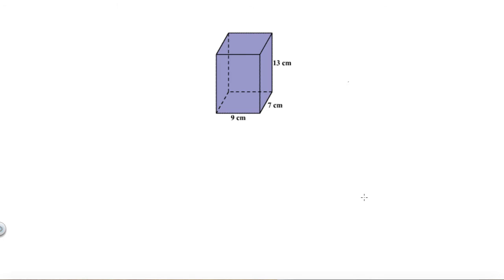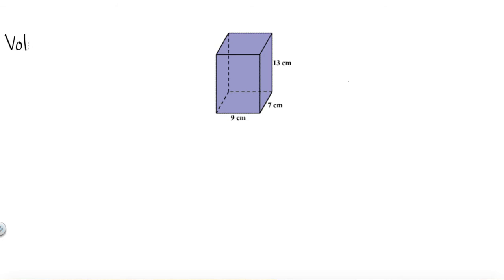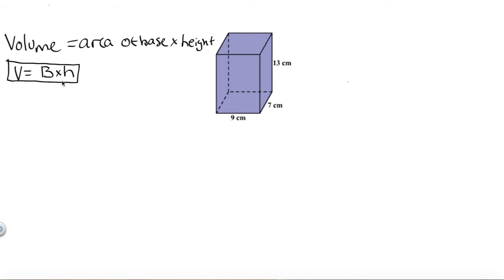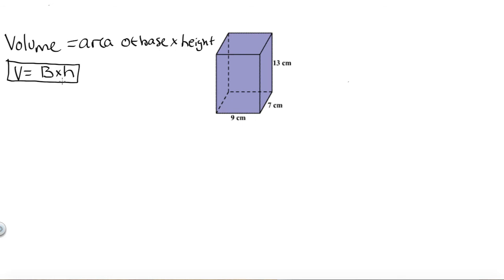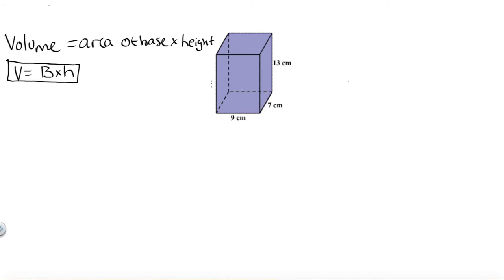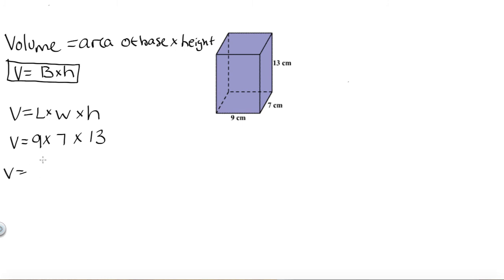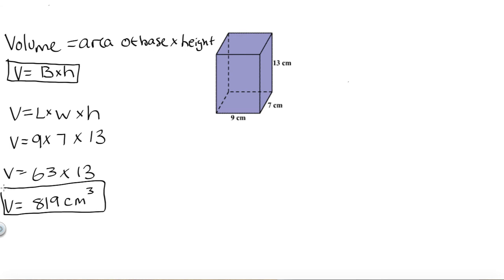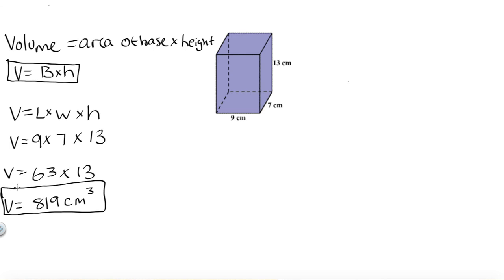Volume of a rectangular prism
Volume of a rectangular prism | Hakimah | Geometry